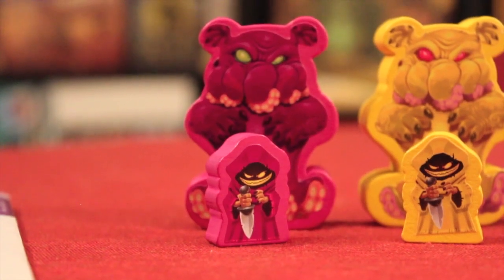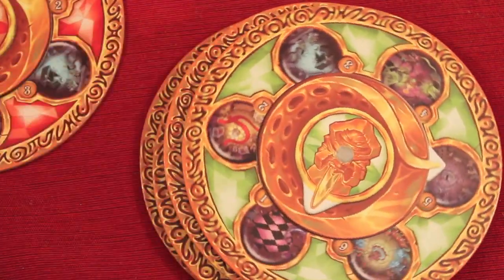Night of the Grand Octopus Review - with the Game Boy Geek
Dan King reviews this IELLO game about cute Cthulhus.